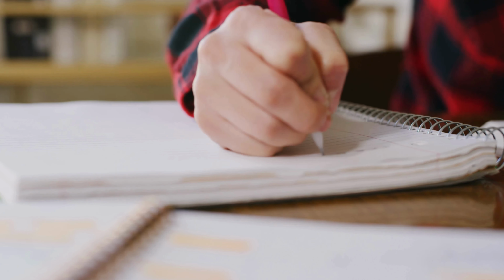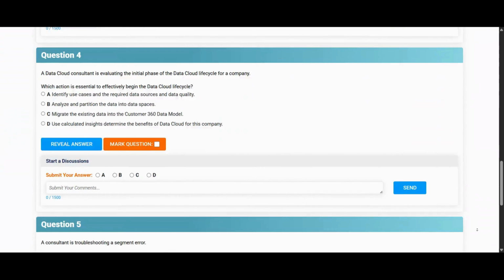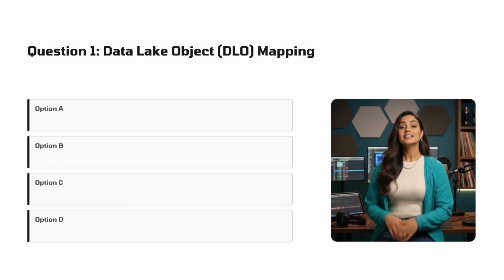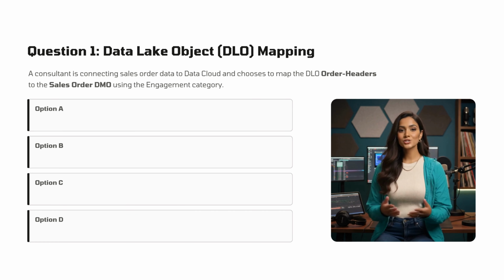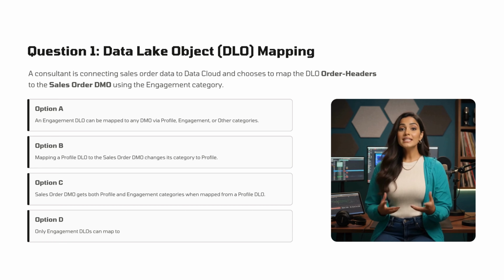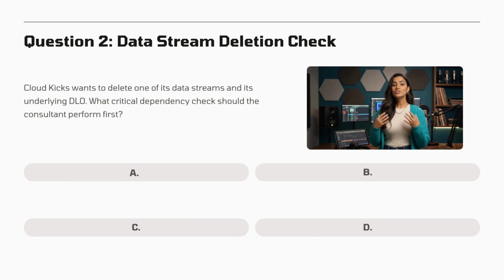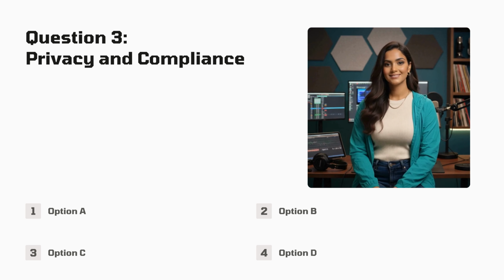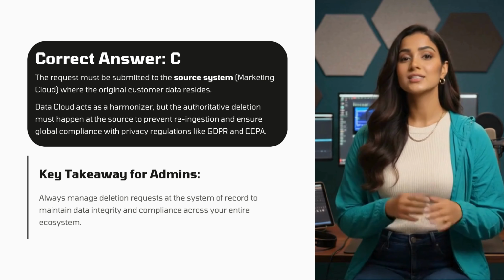Data-Con-101 Practice Questions | Pass Salesforce Data Cloud Consultant with Study Plan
Want to pass your Salesforce Data Cloud Consultant (Data-Con-101) exam fast?
In this video, we dive deep into real-style Data-Con-101 Practice Questions — with full answer options, explanations, and a step-by-step study plan that actually works.

💡 You’ll learn:
* How the Salesforce Data Cloud Consultant exam works — 60 questions, 105 minutes, passing score 62%.
* 3 realistic practice questions with full options and detailed reasoning.
* The 6 main exam topics: Data Ingestion, Modeling, Identity Resolution, Segmentation, Insights, and Data Activation.
* How to use 170 PrepBolt-style practice questions to master concepts, not just memorize answers.
* A simple 8-week study roadmap using official Trailhead resources.

🎯 Whether you’re a Salesforce Consultant, Architect, or someone starting your certification journey — this guide gives you everything you need to get exam-ready, fast.

🔗 Resources Mentioned:
Trailhead Modules: Unlock Your Data with Data Cloud, Cert Prep: Salesforce Certified Data Cloud Consultant
Official Exam Guide (Data Cloud Consultant)
PrepBolt 170+ Practice Question Set

🎯 Chapters
00:00 Introduction to Data-Con-101 Practice Questions
00:40 Salesforce Data Cloud Consultant Exam Overview
01:30 Real Data-Con-101 Practice Questions Explained
03:30 Smart Study Strategy with PrepBolt
04:30 Final Tips & Certification Roadmap

💬 Drop a comment: “Data Cloud Ready!” if you’re taking the exam!